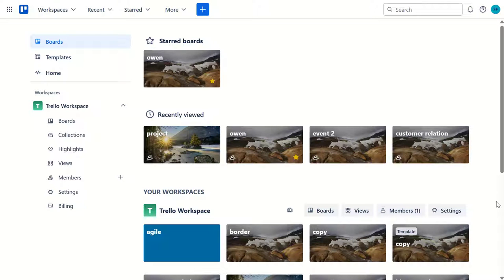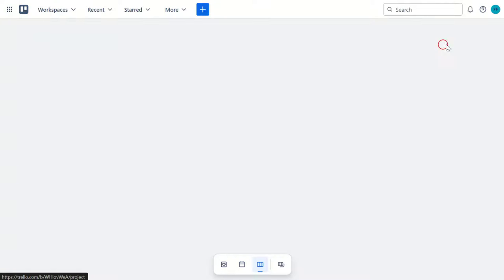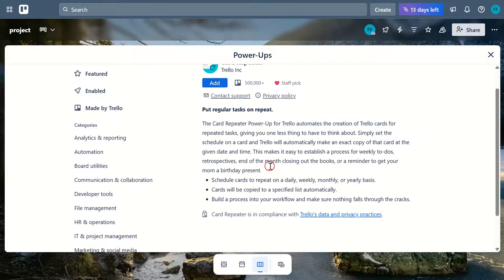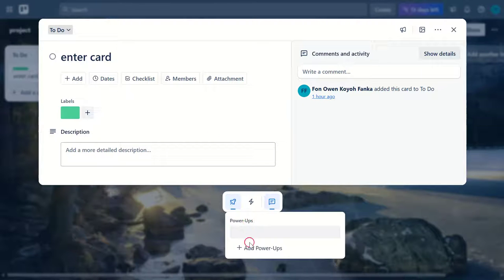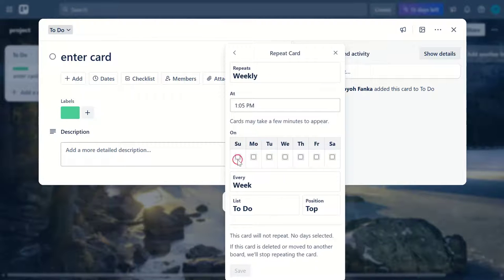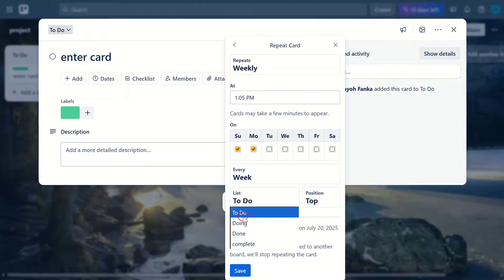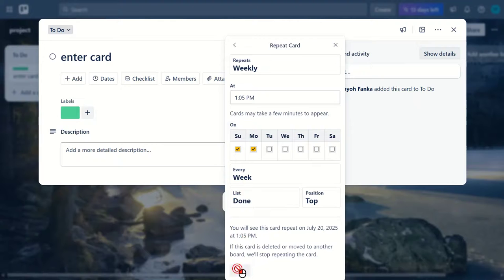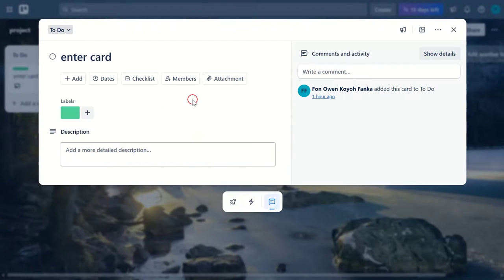How To Use TRELLO.COM'S Card Repeater Power Up (Full 2025 Guide)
Welcome to this comprehensive How to Use Trello's Card Repeater Power-Up (Full 2025 Guide) tutorial! In this detailed guide, I'll walk you through everything you need to know about How to Use Trello's Card Repeater Power-Up (Full 2025 Guide).

 What You'll Learn in This How to Use Trello's Card Repeater Power-Up (Full 2025 Guide) Tutorial:
• Complete step-by-step instructions for How to Use Trello's Card Repeater Power-Up (Full 2025 Guide)

Whether you're a complete beginner or looking to improve your skills, this How to Use Trello's Card Repeater Power-Up (Full 2025 Guide) tutorial covers everything from basic concepts to advanced strategies. I've designed this guide to be easy to follow, practical, and immediately actionable.

 Why This How to Use Trello's Card Repeater Power-Up (Full 2025 Guide) Tutorial is Different:

 Perfect for:
• Beginners who want to learn How to Use Trello's Card Repeater Power-Up (Full 2025 Guide) from scratch

Questions? Drop them in the comments below! I read every comment and try to respond to as many as possible.

• Share with anyone who might benefit from learning How to Use Trello's Card Repeater Power-Up (Full 2025 Guide)